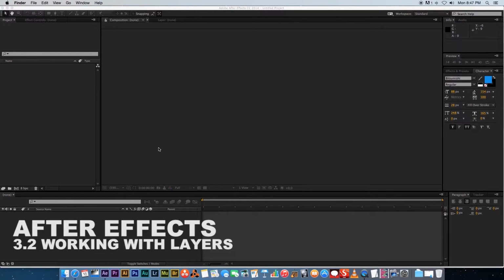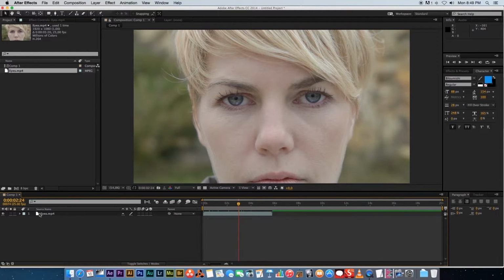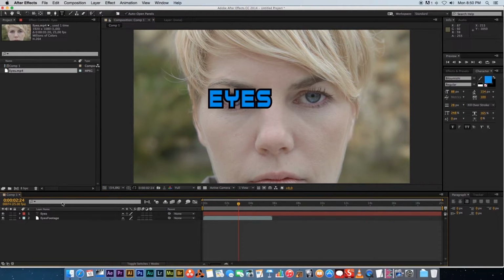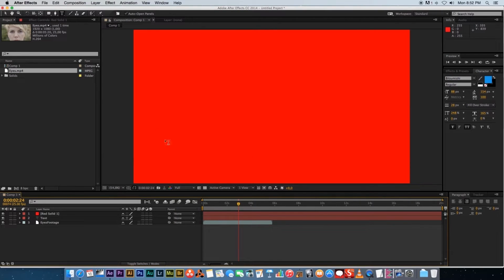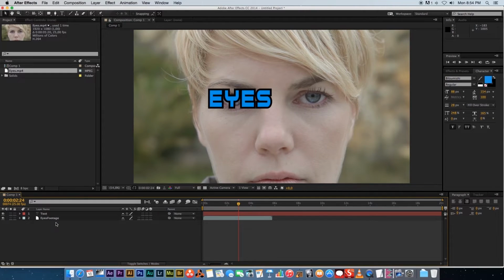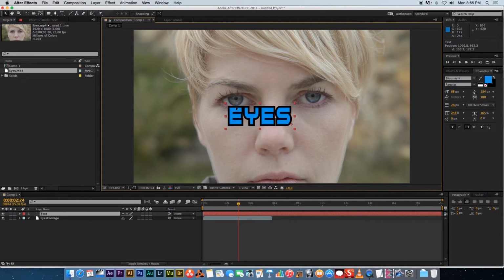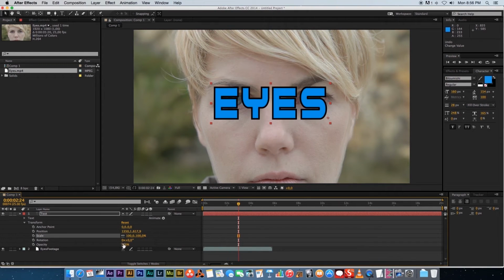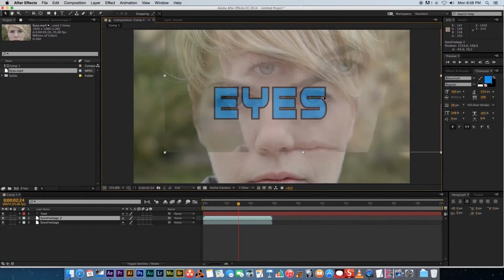21 Working With Layers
In this lesson you will learn how to work with layers in After Effects.